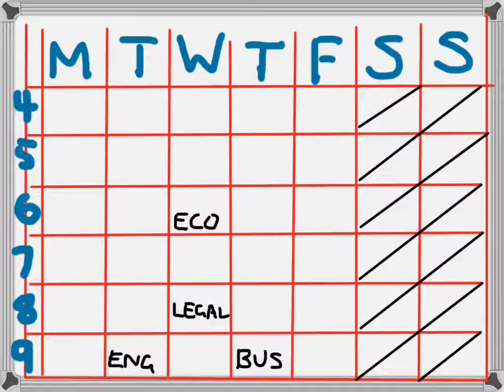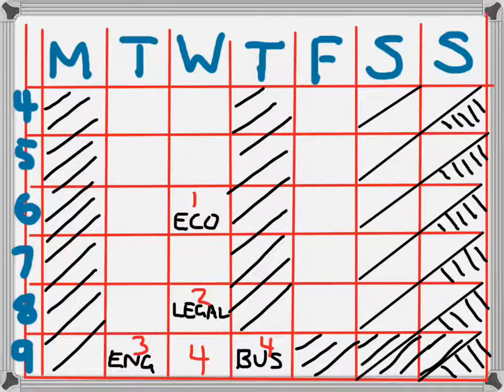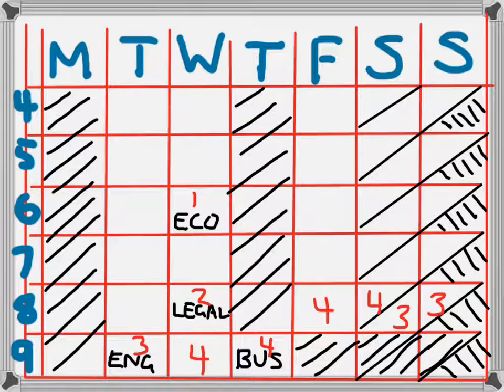STUDY SKILLS - Planning for an exam period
This video looks at how to plan your study when you have a set of exams approaching. I'll show you how to make sure you assign enough time to each of your subjects.